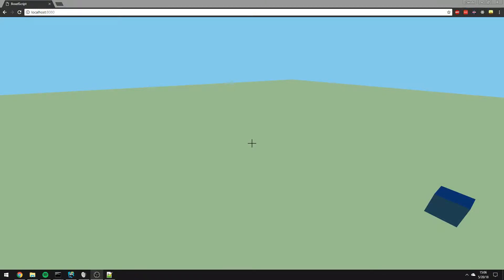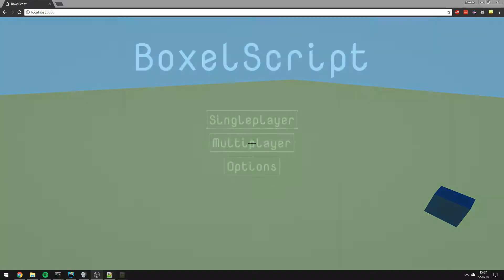Indie Game Devlog #1 - Main Menu & Controls [JavaScript & Three.JS]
The very first development log of BoxelScript -- I gotta start somewhere.

Expect a new video at least once a week.